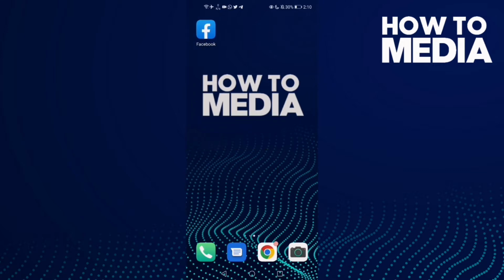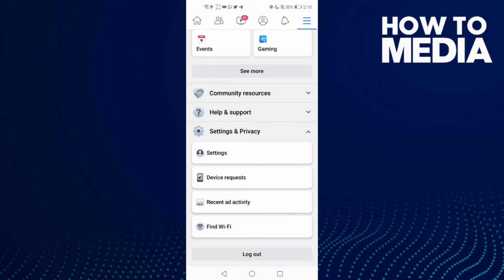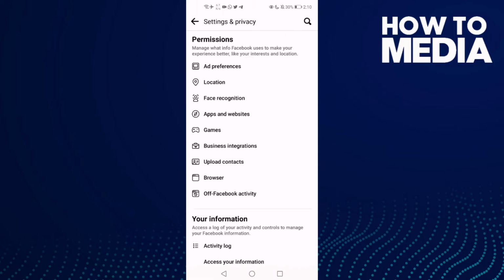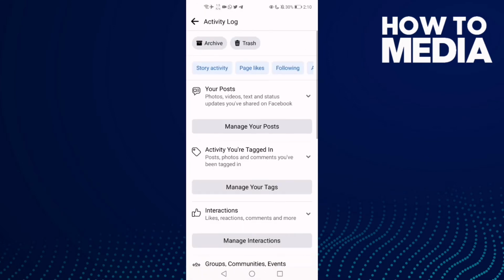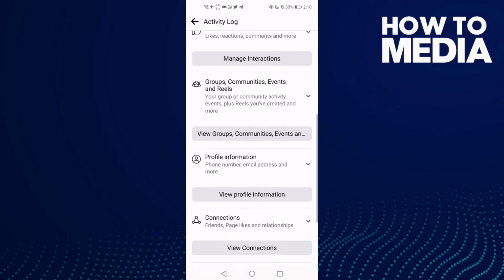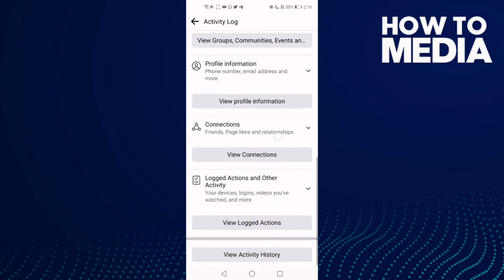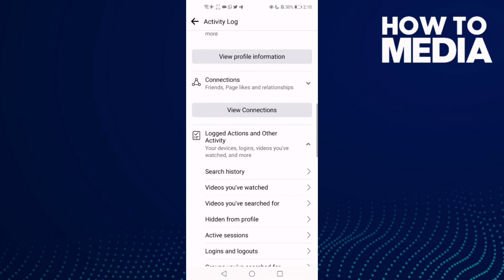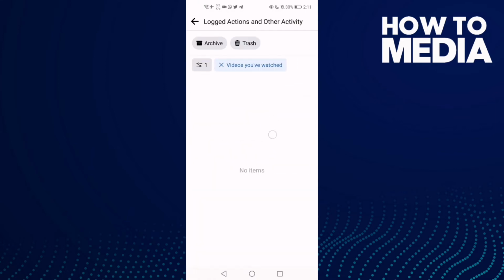How to Review Videos You've Watched on Facebook Mobile App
in this video we discuss :